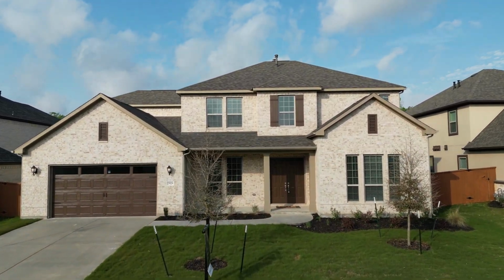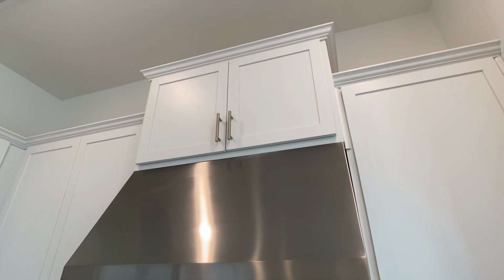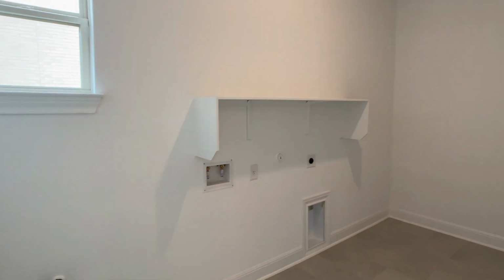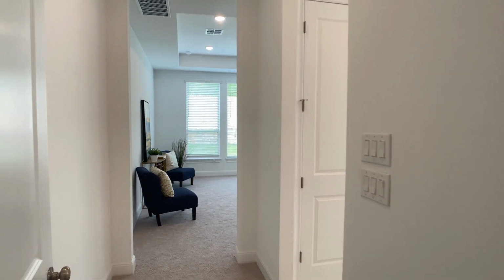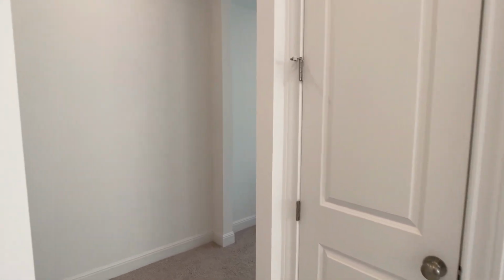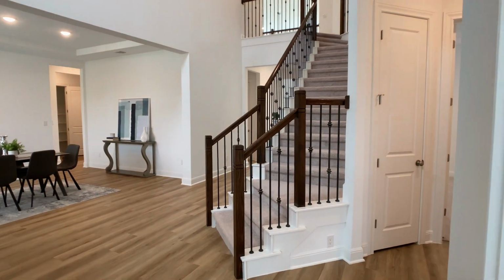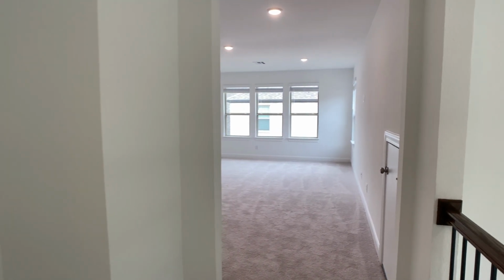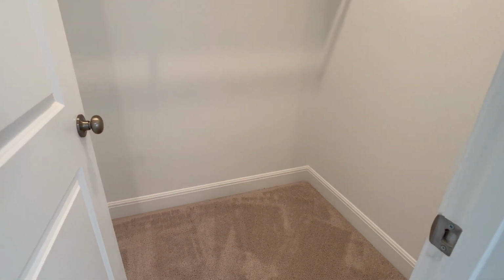Tour the Palisade plan built by Taylor Morrison in Round Rock, TX | Traditions at Vizcaya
0:00 Drone shot
0:10 Exterior Intro
0:25 Entrance to Main Living Area
0:44 Living room area
2:18 Kitchen
3:44 Backyard Patio
4:38 Laundry Area
5:08 Pantry
5:26 2nd Pantry
5:50 3 Car-Garage
6:45 Primary Bedroom
7:26 Primary Bathroom
8:22 Primary Walk-in Closet
9:15 Powder Bathroom
9:50 Dining room area
10:28 Study
11:23 2nd Bedroom
11:39 Closet
11:50 Full Bathroom
13:15 Game room
13:45 Full Bathroom
14:10 Storage
14:21 3rd Bedroom
14:32 Closet
15:08 4th Bedroom
15:43 Full Bathroom
16:14 5th Bedroom
16:39 Full Bathroom

As of 4/1/2023, this home is for sale listed on the MLS for $1,078,000 (ID: 7983414). The address is 2928 Miletto Dr NE, Round Rock, Texas 78665.

The listing agent for this home is Urvi Naik with Compass.